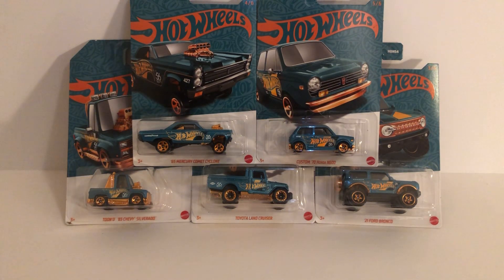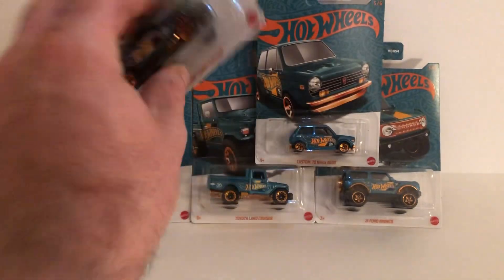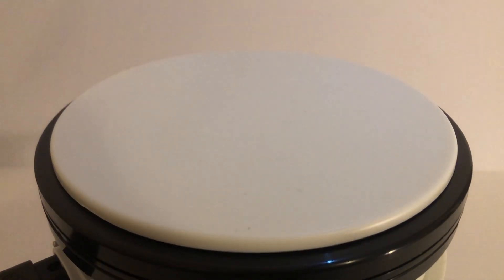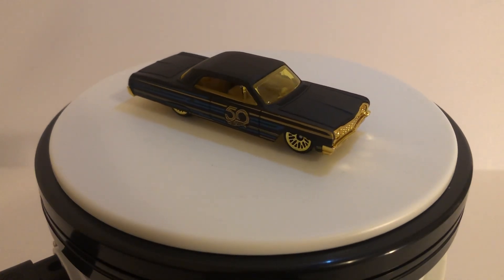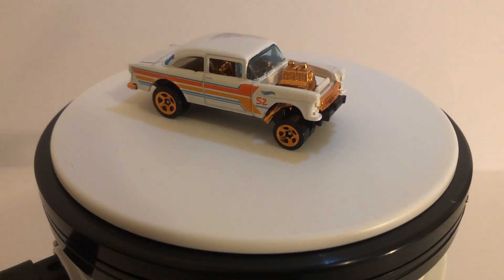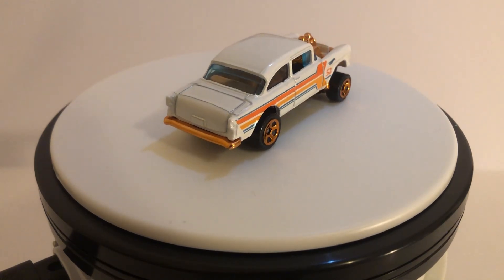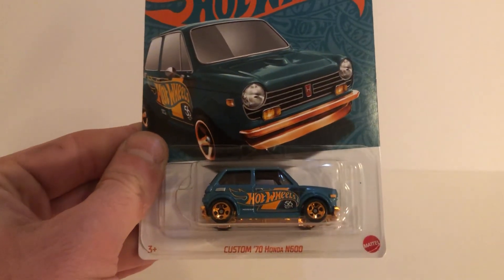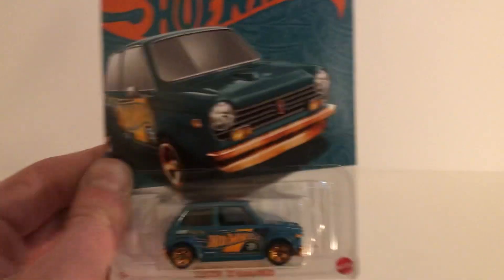Hot Wheels 56th Anniversary Green & Gold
Hello hello! 👋 Tonight we’ll be looking at mix one of the 56th Anniversary Green & Gold set. As well as taking a look at each past anniversary color scheme.